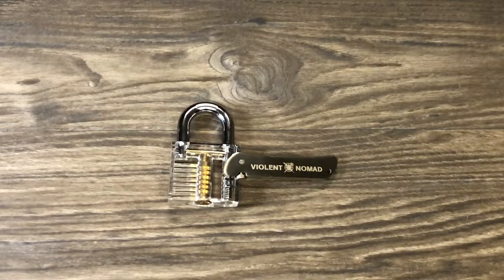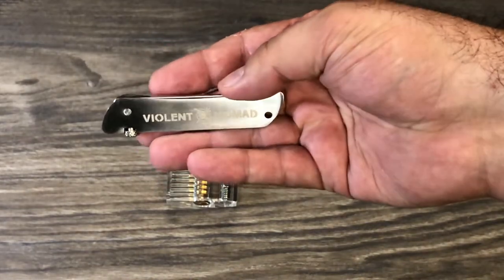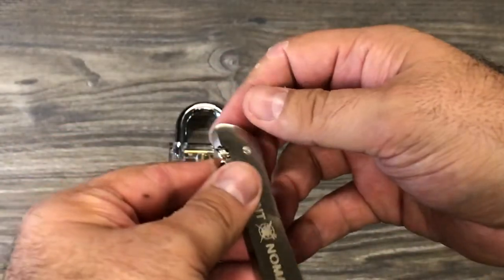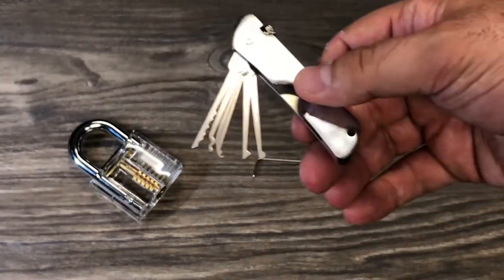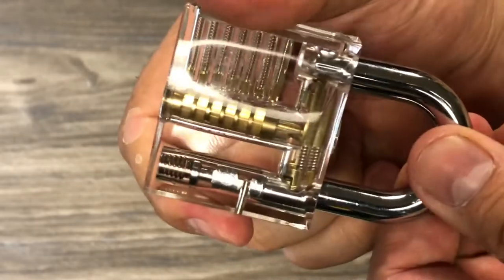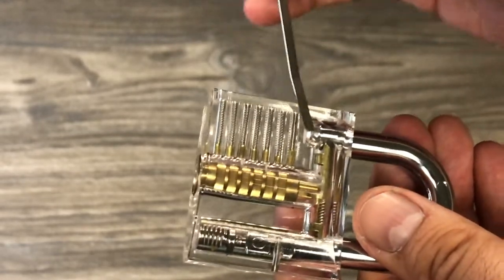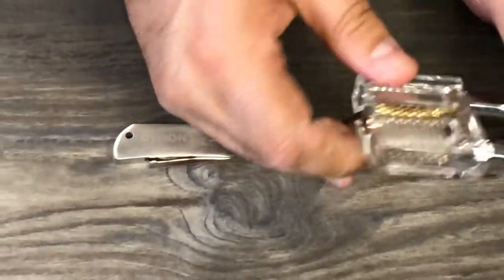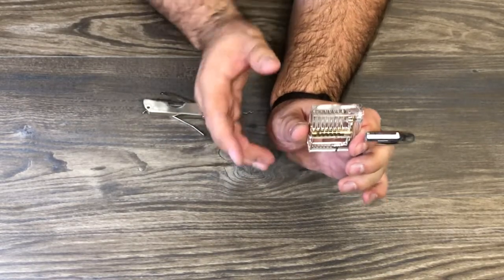Pocket Lock Pick Set : Clint Emerson, Violent Nomad : Prepping for the Unknown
Today I am showing you Clint Emerson’s Pocket Lock Pick Set, as well as my clear plastic practice lock. Knowing how to pick a lock in an emergency situation could save you or your families life in certain situations.

To Get a Clear Practice Lock:

To Send Me Mail:
Easyprepper101